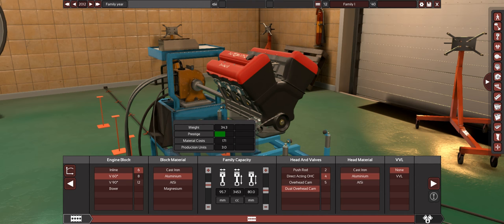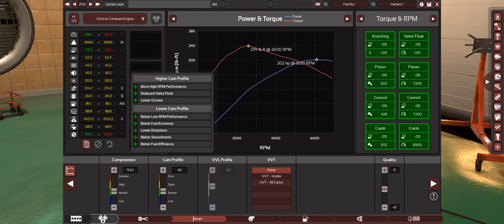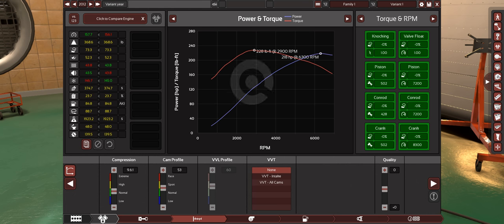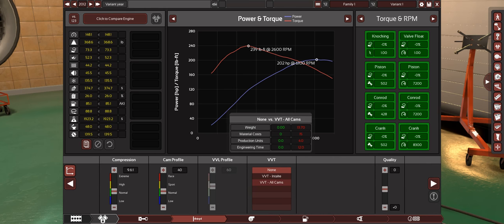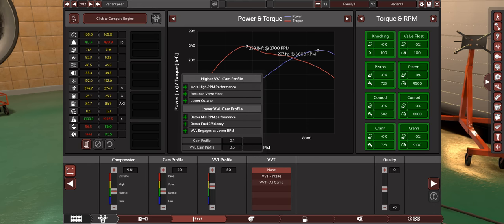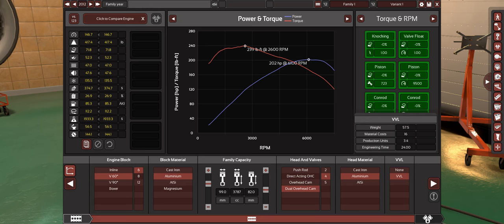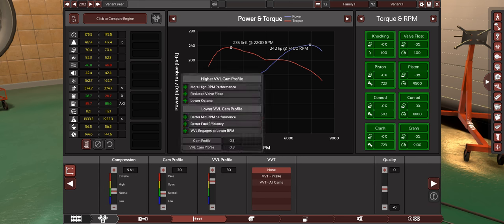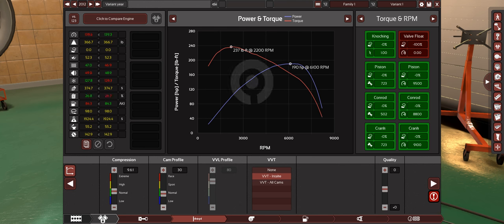Automation camshaft profile, VVL, VVT tutorial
A short tutorial on the different camshaft settings available in automation, what values to look at, and when to use VVT or VVL in your cars